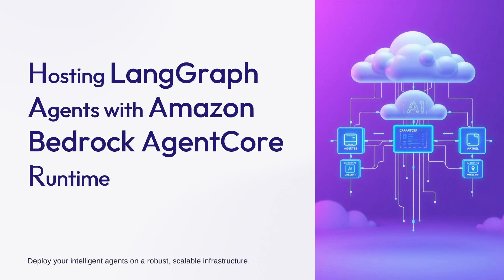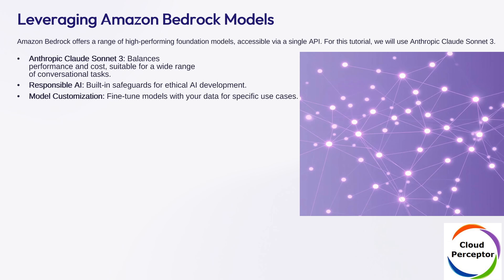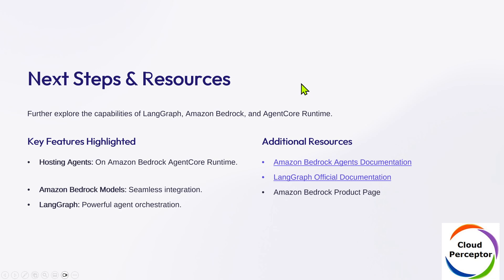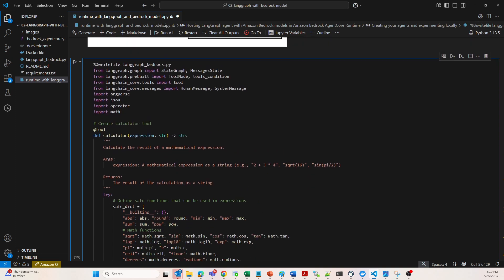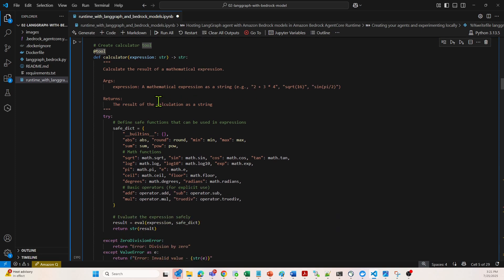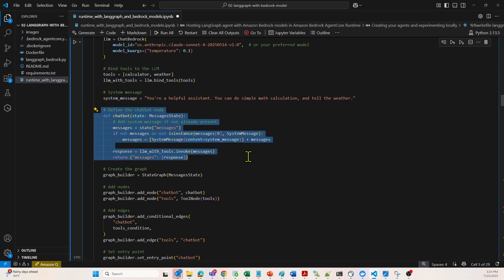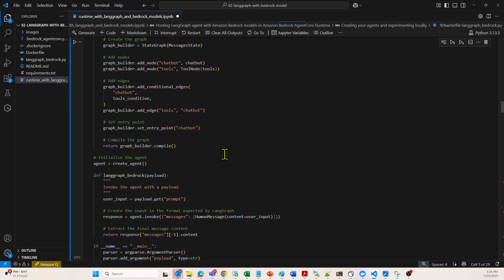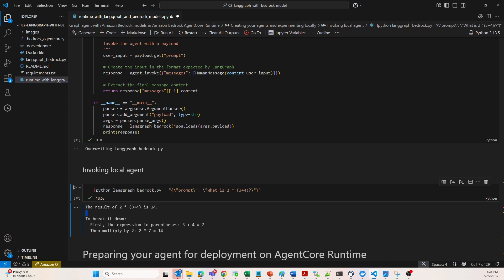Build & Host LangGraph Agents on AWS Bedrock Claude Sonnet 3 + AgentCore Runtime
🚀 Ready to take your AI agents to production? In this video, we walk you through how to host LangGraph-powered conversational agents using Amazon Bedrock’s AgentCore Runtime — a fully managed, scalable, and secure environment for deploying intelligent agents.

🔍 What you’ll learn:

What is AgentCore Runtime and why it matters
How LangGraph simplifies agent orchestration
Using Anthropic Claude Sonnet 3 via Amazon Bedrock
Step-by-step deployment walkthrough

🛠️ Whether you're building chatbots, virtual assistants, or multi-agent systems, this tutorial gives you the tools to scale with confidence.

📌 Resources Mentioned:

Amazon Bedrock Agents Documentation
LangGraph Official Docs